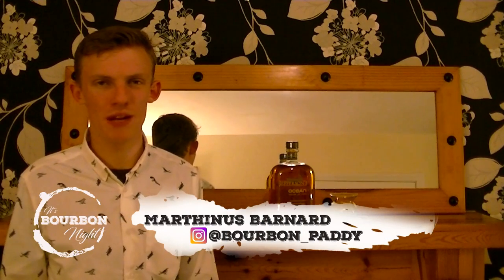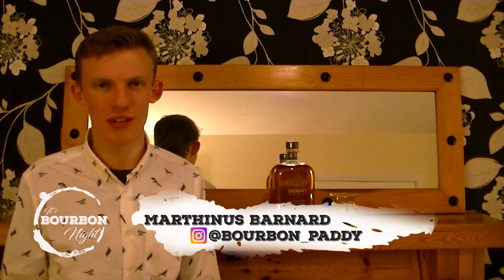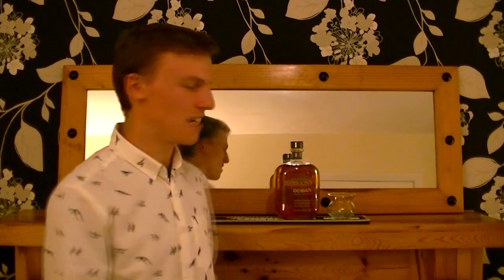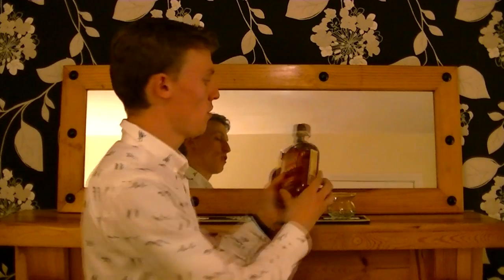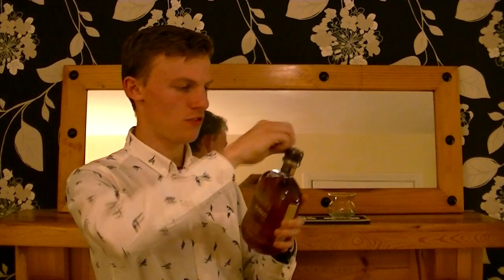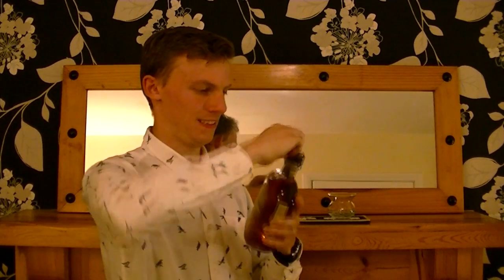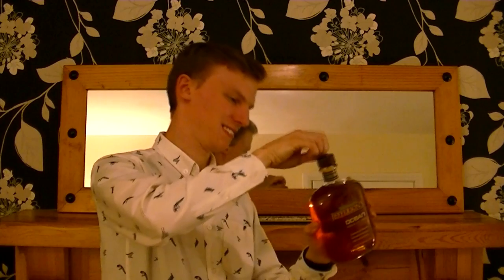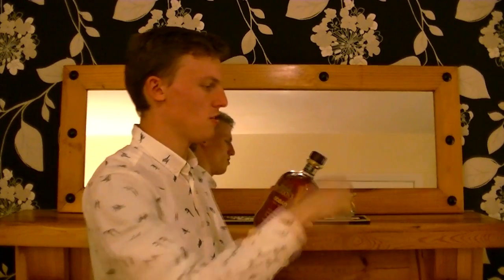Uncorking Jefferson's Ocean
Bourbon Paddy of the Instagram page @Bourbon_Paddy cracks open a bottle of Jefferson's Ocean Aged at Sea, Voyage 3!  Be sure to follow @Bourbon_Paddy for daily bourbon pics!

Like some of the stuff we use?